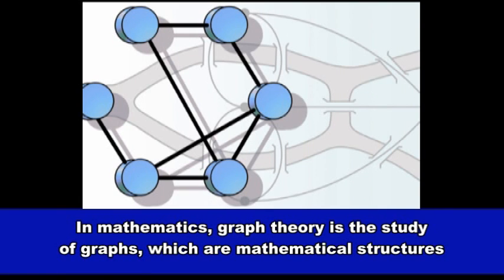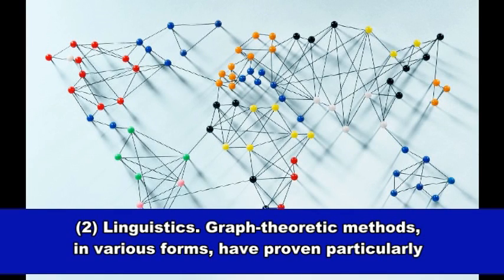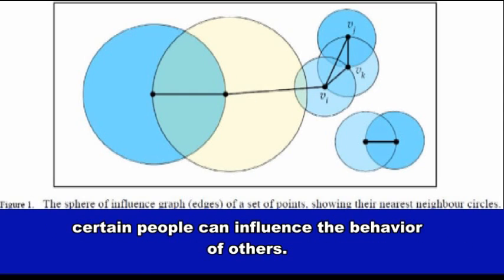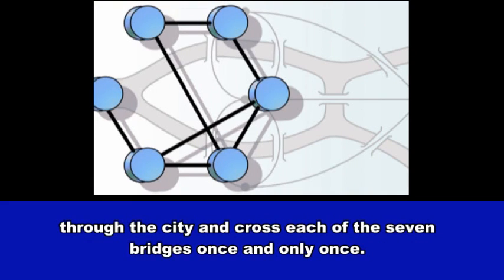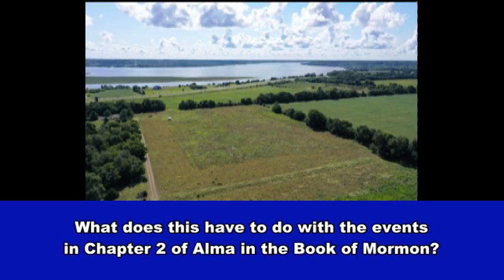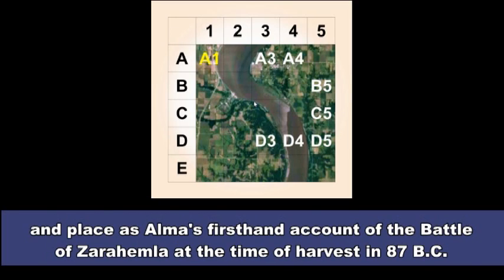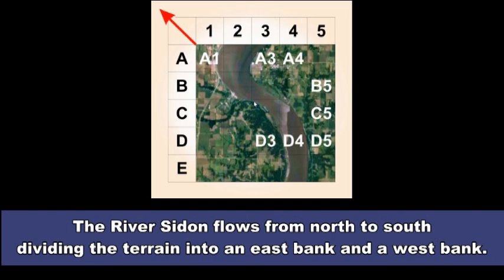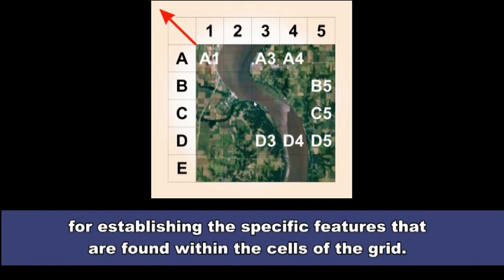7 Bridges and Zarahemla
Mathematical Model for Battle of Zarahemla 87 B.C.
As found in the firsthand account of Chapter 2, Alma, Book of Mormon